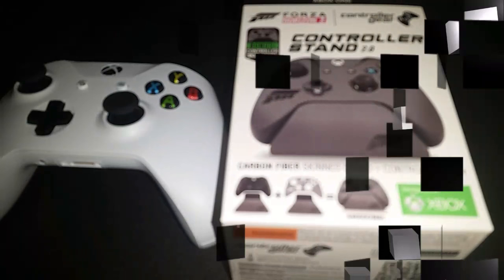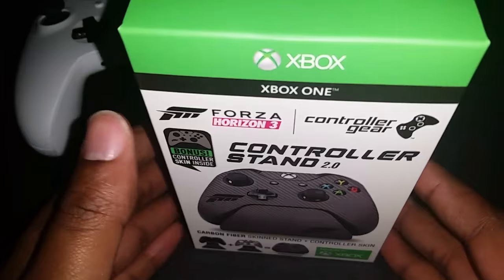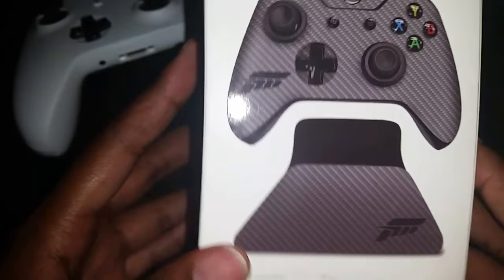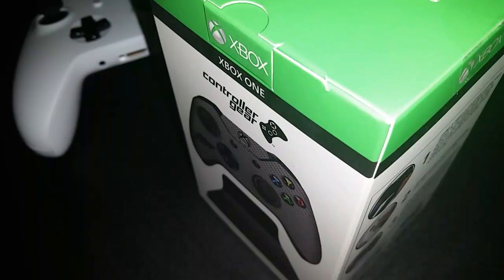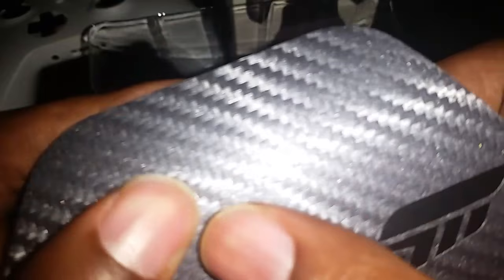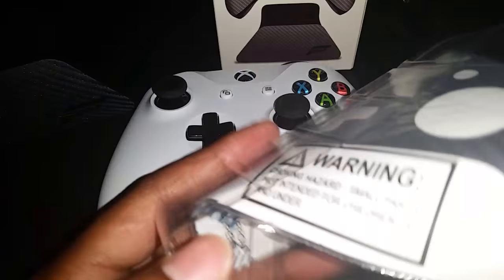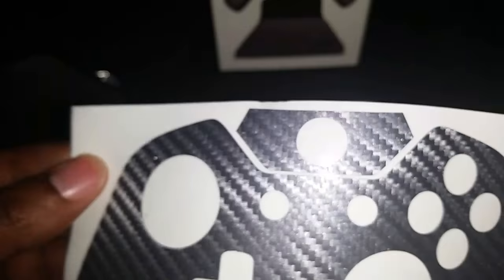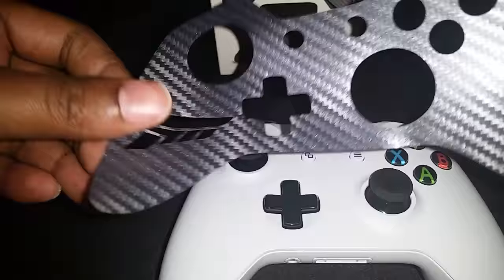Forza Horizon 3 Preorder Bonus Unboxing & Application (Controller Stand 2.0)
Controller Stand 2.0 Carbon Fiber Skinned Stand & Controller Skin Unboxing.

Information from product page:
PRE-ORDER BONUS: FREE CONTROLLER STAND AND SKIN
Gamers Club Unlocked members who pre-order Forza Horizon 3 will get a free branded controller skin and stand, available only at Best Buy.
If you are already a Gamers Club Unlocked member, just add a version of the game below to your cart, and you will see your free skin and controller stand in cart.